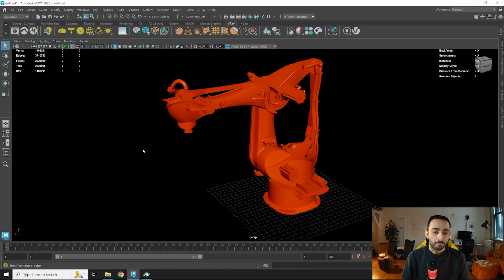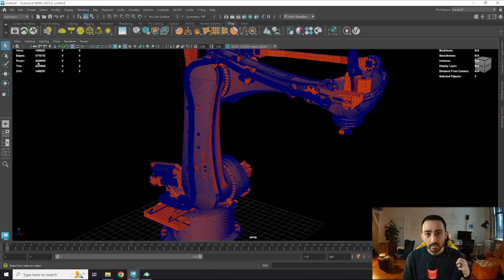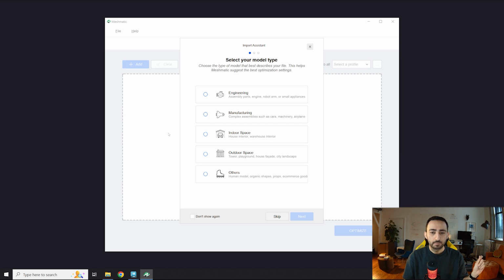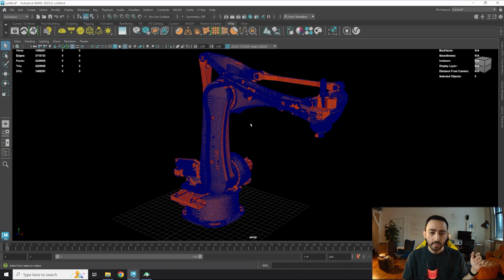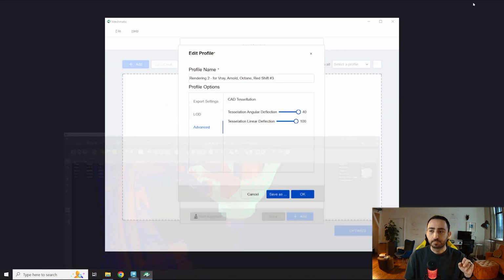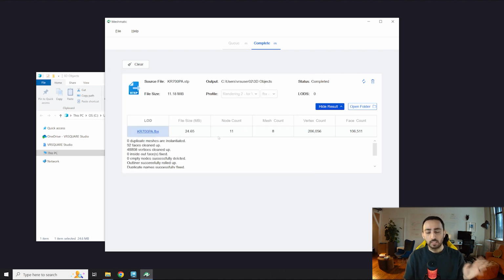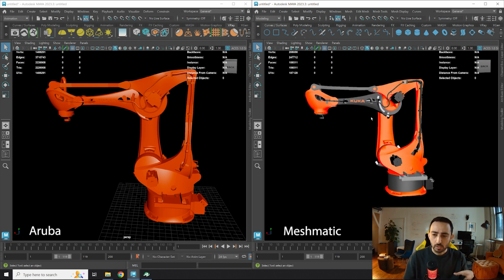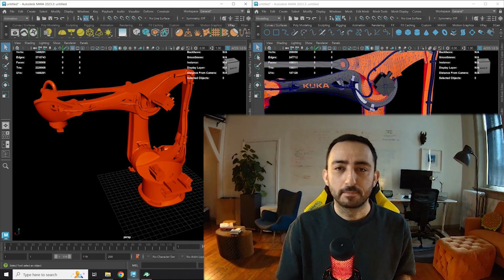How to render a large STEP file in Maya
0:00 Introduction
0:11 STEP file in Maya using Aruba
0:50 Disadvantages of using Aruba
1:45 Alternative solution
5:29 Comparing Aruba vs. Meshmatic in Maya
6:59 Thanks for watching!

In this tutorial, I used Aruba tessellation to import my STEP file in Maya. At first sight, the model looks great. However, in wireframe mode, I can see the extremely high face count. Such a high face count makes it difficult for the CPU to process the model and for GPU to render. I’ll show you how to use Meshmatic, a new solution that automates conversion and optimization for complex CAD files. Using Meshmatic, I’ll convert  the STEP file to FBX and optimize it for rendering. Afterwards, I’ll compare the results from the Aruba plug-in and the Meshmatic mesh inside Maya. You’ll be able to see how the Meshmatic version is optimized for a fast render.